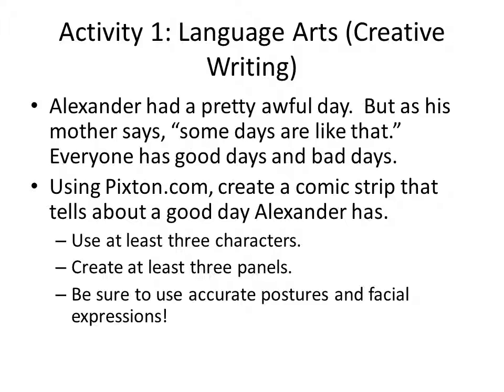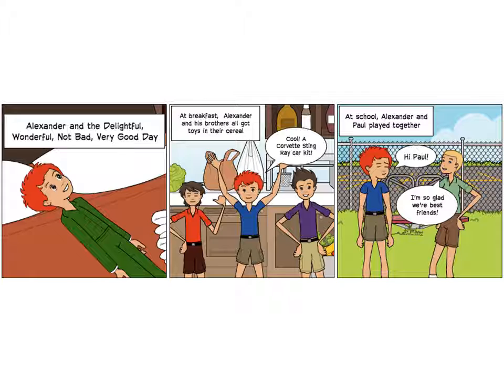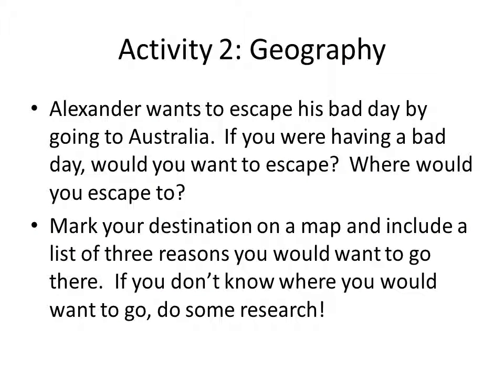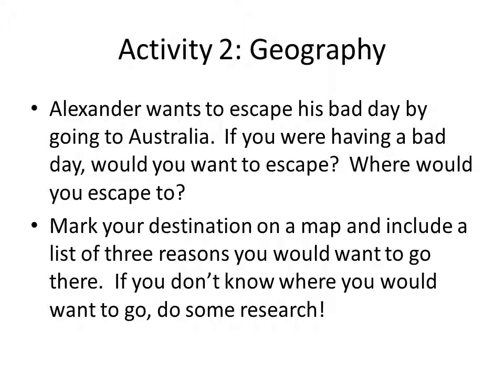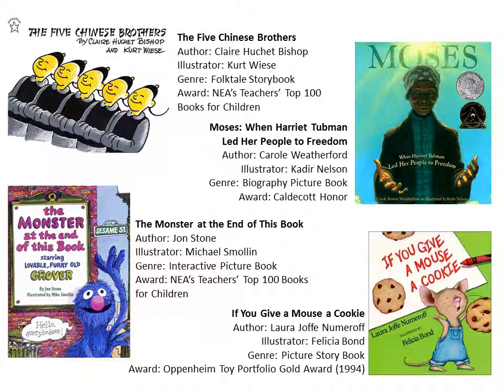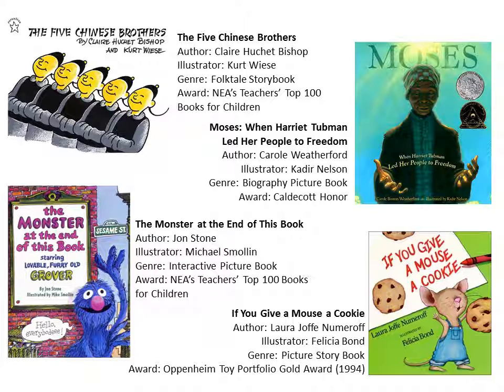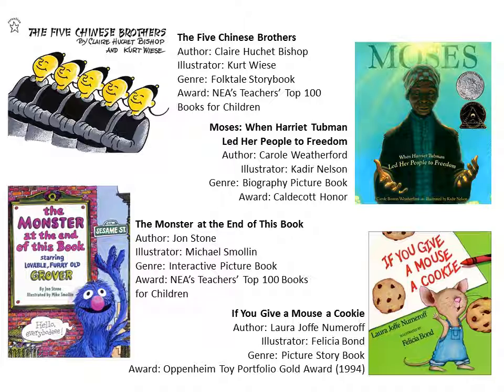Book Critique 5 (Alexander and the Terrible, Horrible, No Good, Very Bad Day)